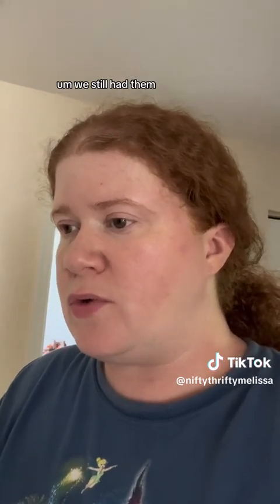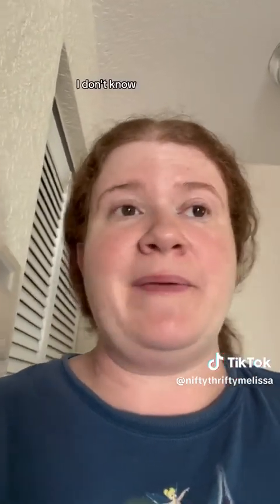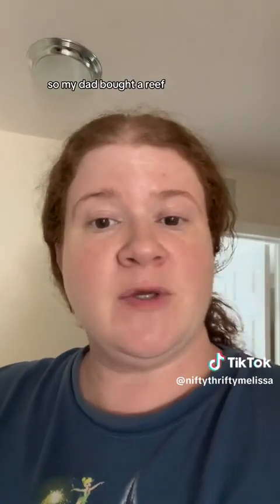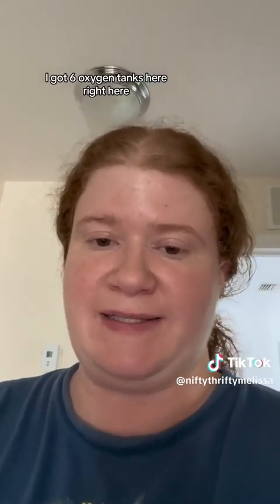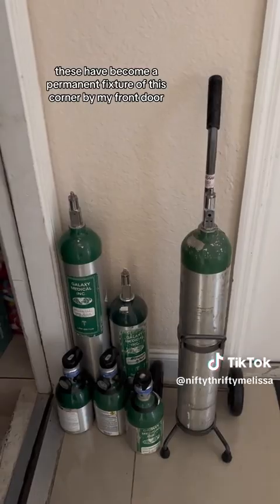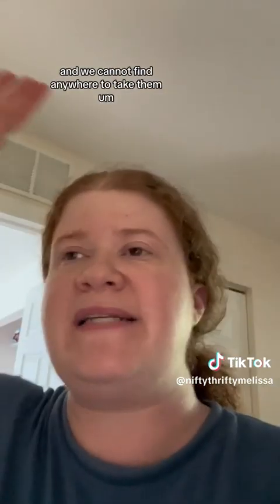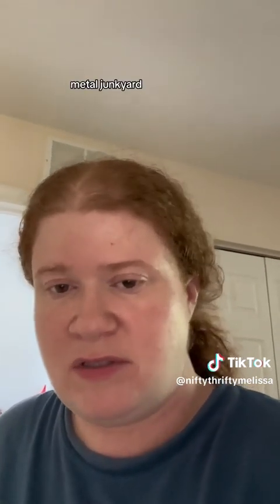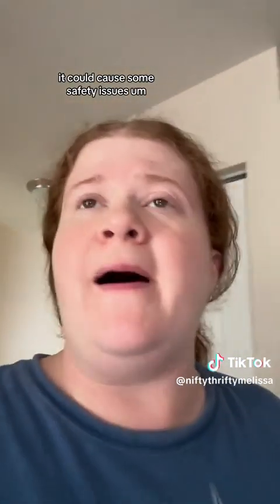How Do I Get Rid Of These Things - Medical Equipment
How do I get rid of these?!